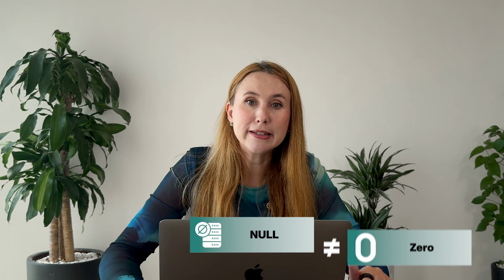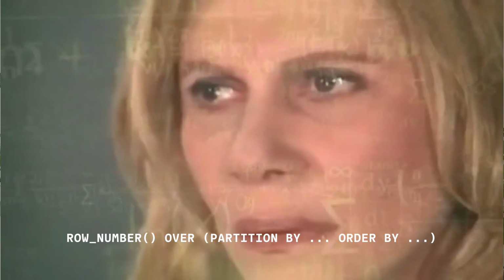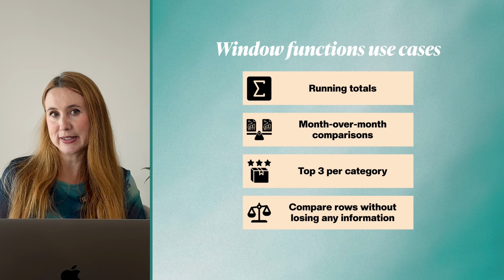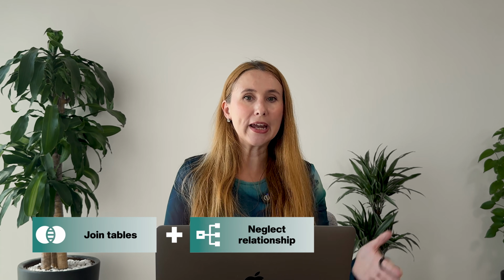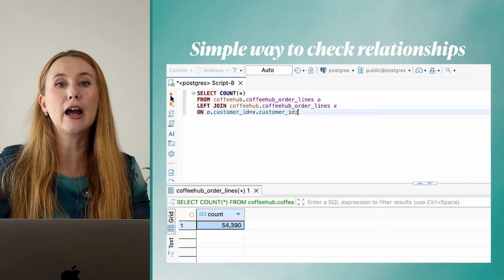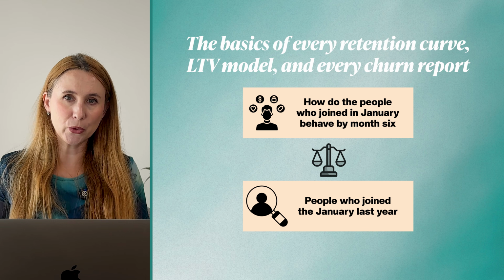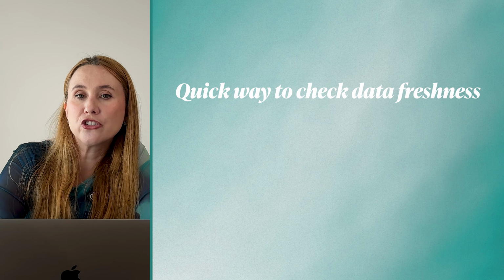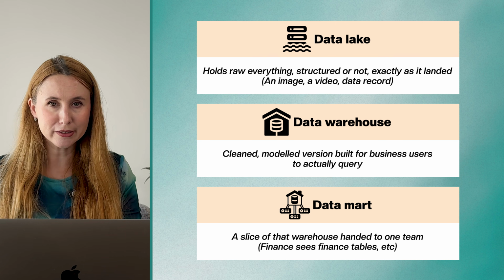10 Data Concepts PRO💲Data Analysts KNOW That Beginners DON’T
Courses teach you to query data - but not how to read it. In this video, I cover 10 data concepts that working analysts use every single day that almost never appear in beginner SQL or Python courses. From understanding table grain and NULL handling to cohort analysis, statistical significance, and the difference between a data lake, warehouse, and data mart - these are the gaps that show up in real data jobs, often in the first month.

CHAPTERS
00:00 - What Courses Don't Teach You About Reading Data
00:21 - Granularity - "the grain"
01:24 - NULL vs. zero
02:19 - Window functions
03:33 - OLTP vs. OLAP
04:23 - Cardinality
05:52 - Statistical significance
06:48 - Cohort analysis
07:30 - Correlation vs. causation
08:07 - Data freshness
08:41 - Data warehouse vs data lake vs data mart
09:24 - Go Deeper on Window Functions